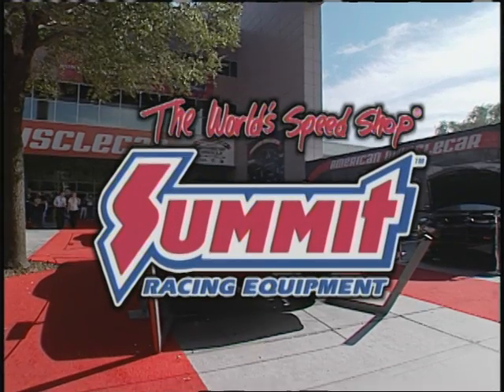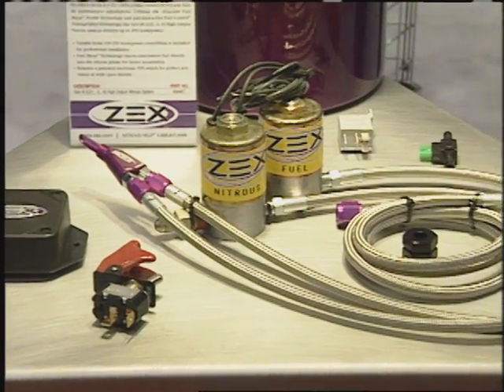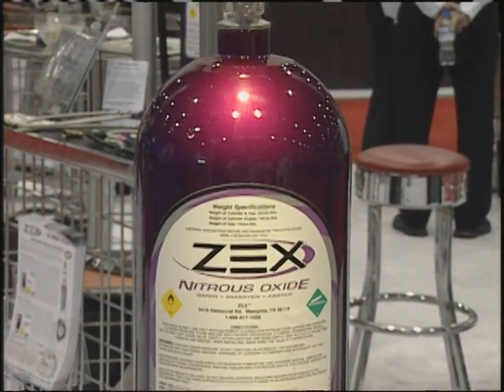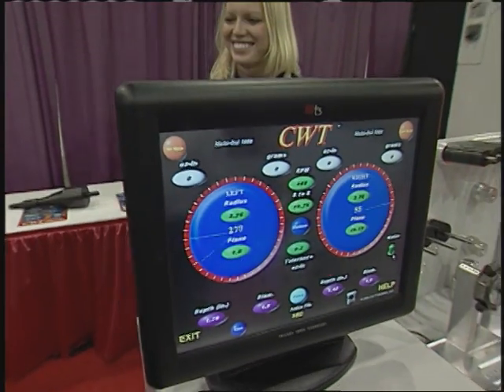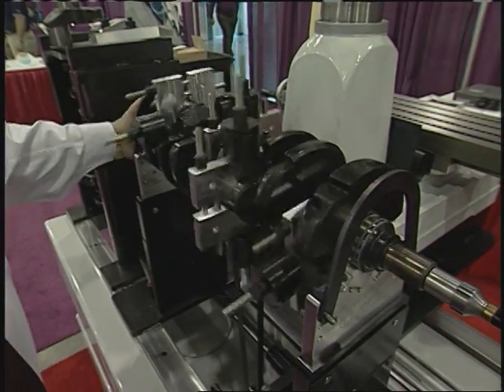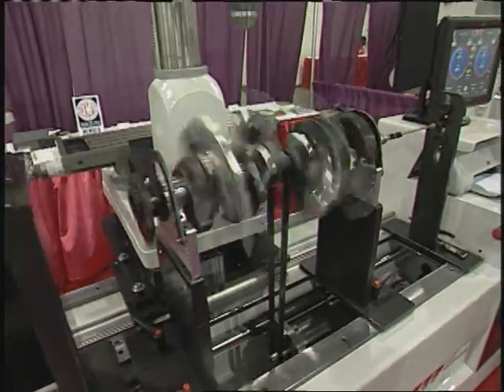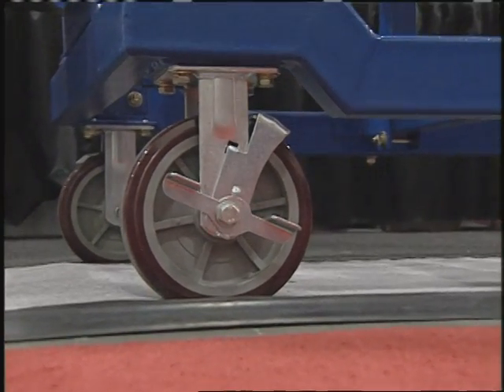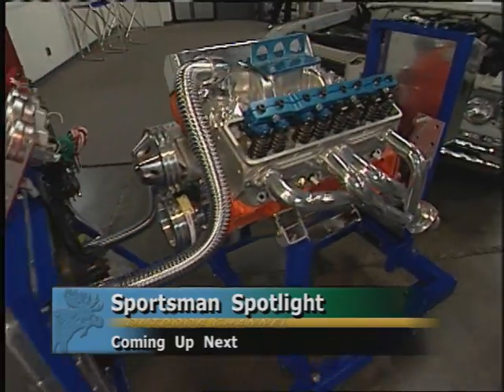Inside Drag Racing Episode 7003 Las Vegas, NV SEMA 4-16-07 Segment 2